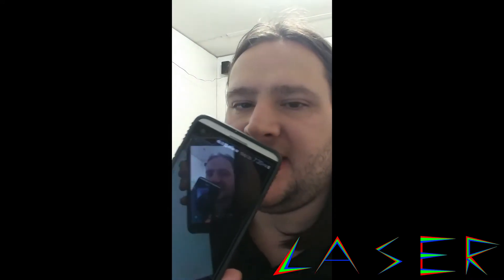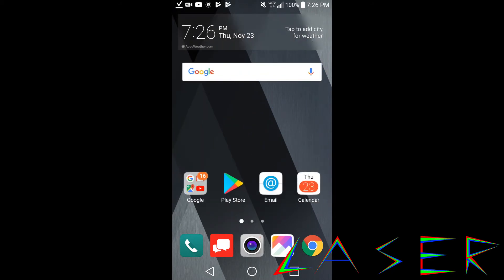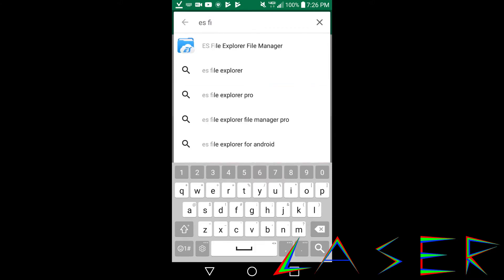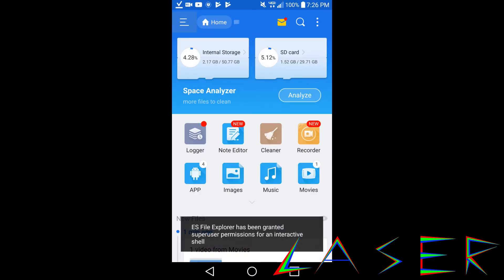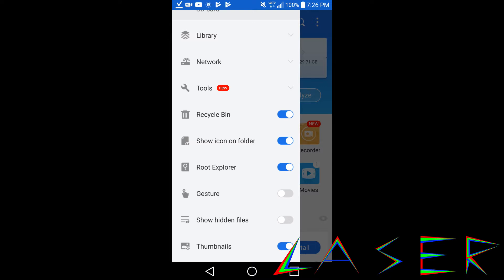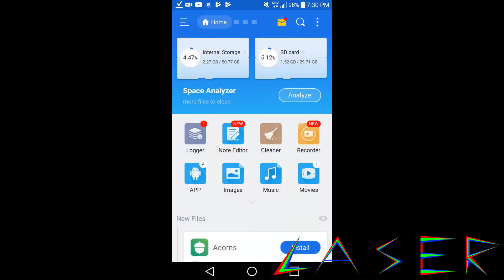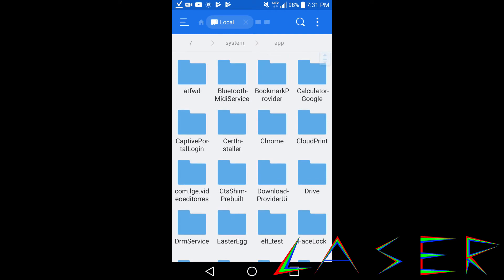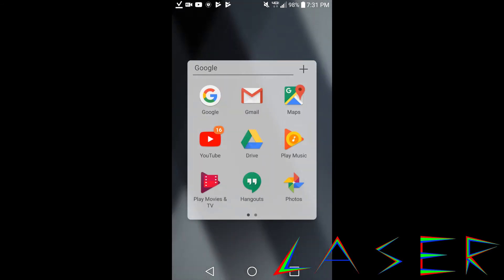LG v20 VS995 debloat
thermal MOD (phone less laggy)

link2SD